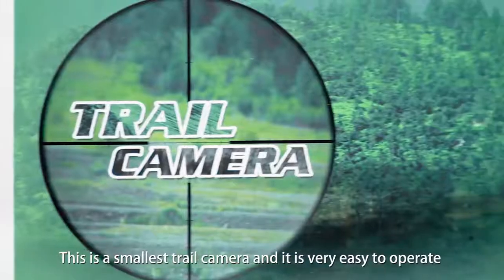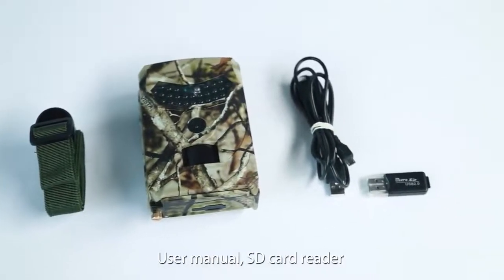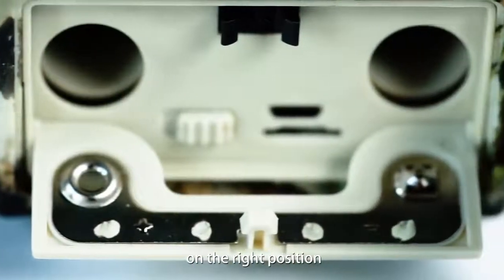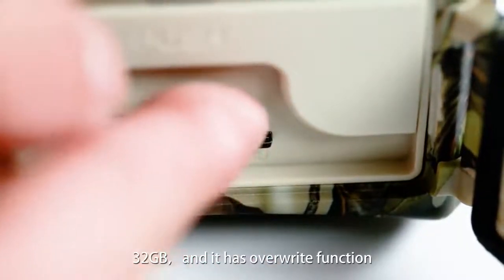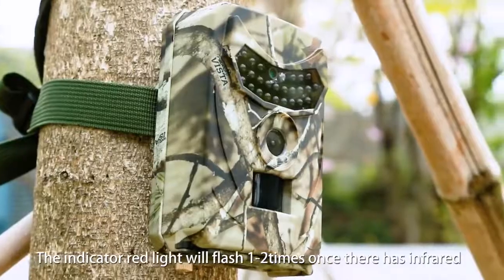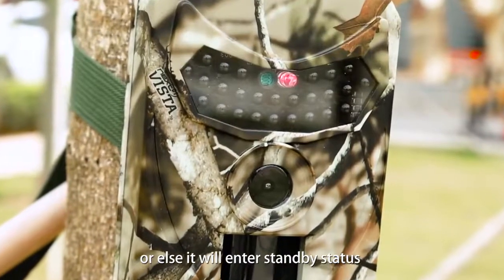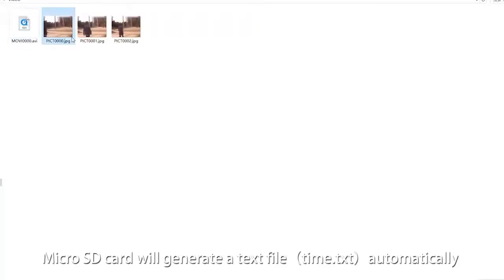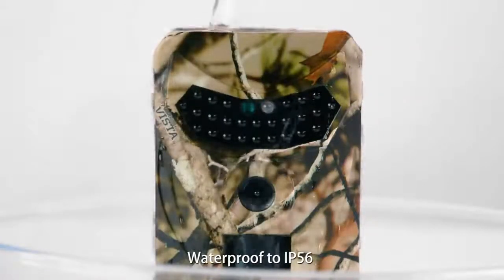trilha PR100 camera de trlha caça e espionagem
manual da mais simples câmera de trilha e caça e espionagem que exste e a mais econômica do mundo com a duração da pilha em uma ano ou 12 meses